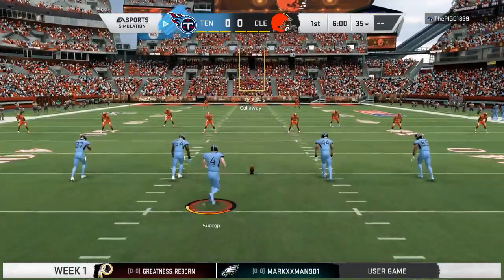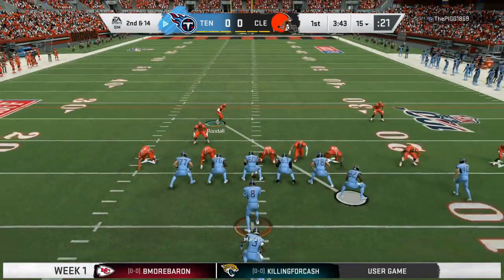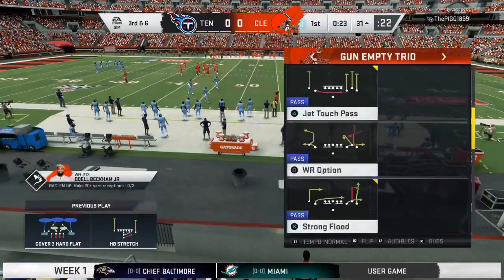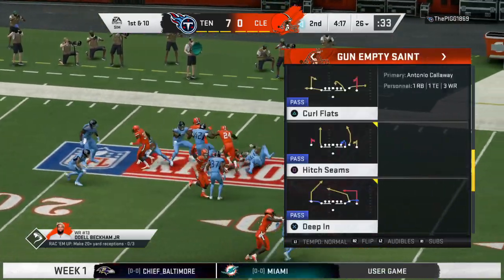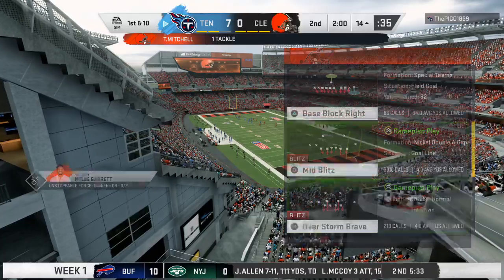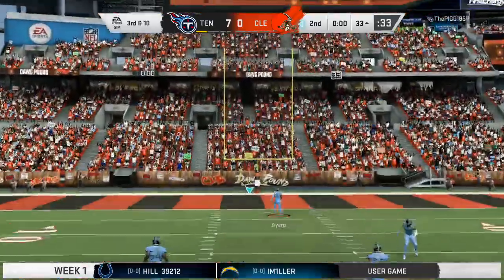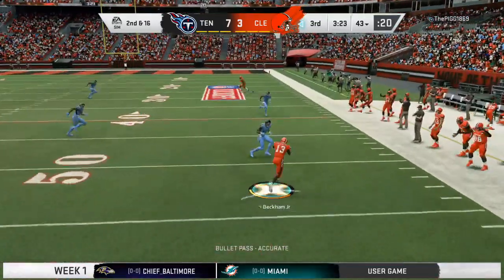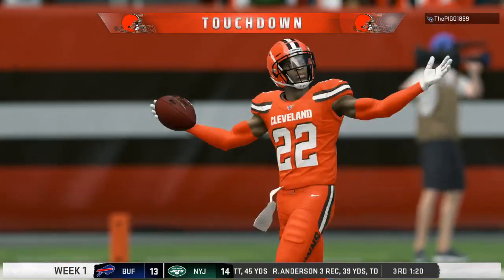Browns vs titans (piggy)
Browns vs titans